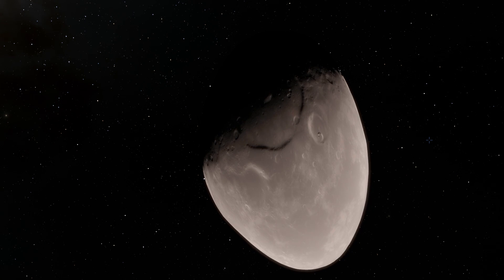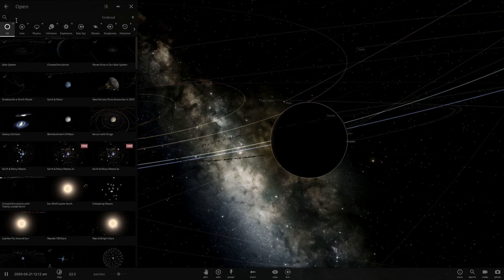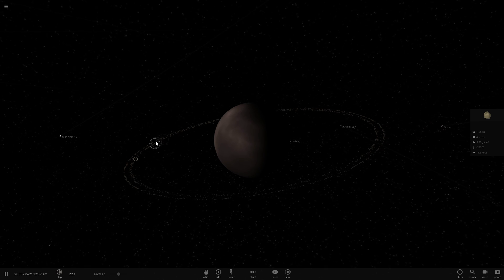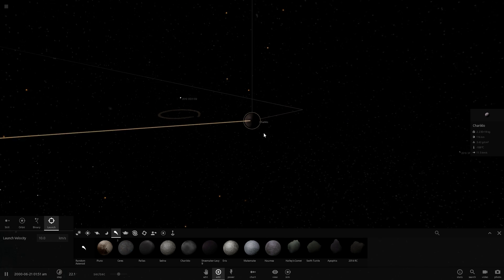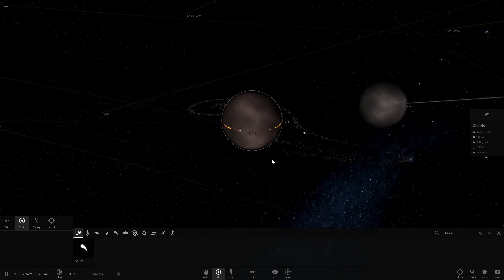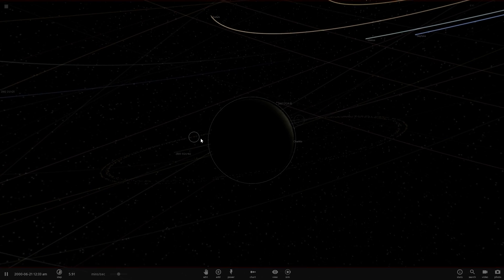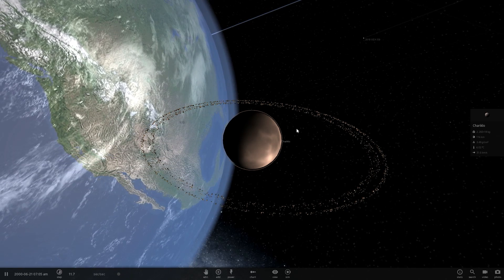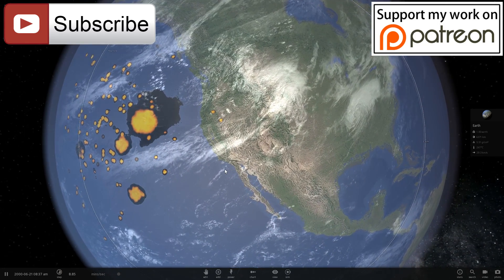Chariklo - Huge Asteroid with Rings! - Universe Sandbox²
In this video, we will talk about Chariklo - the ringed asteroid with an unusual structure.